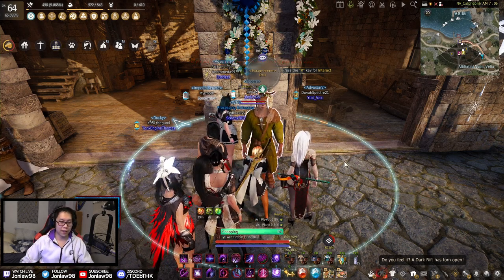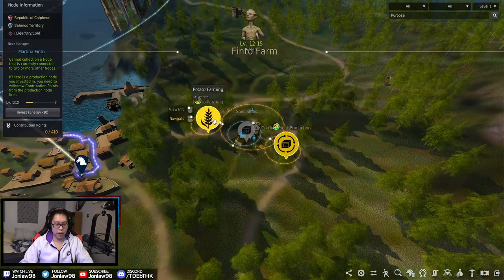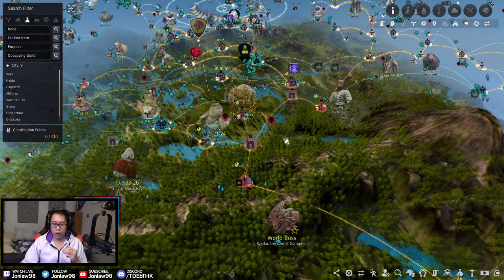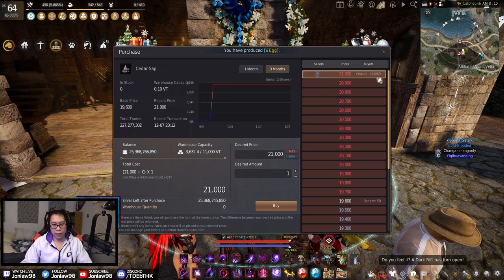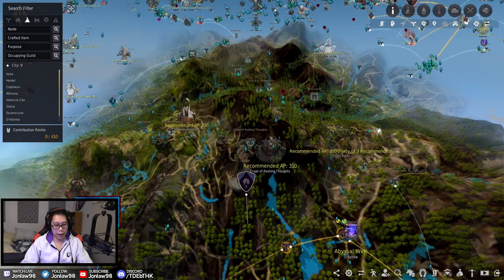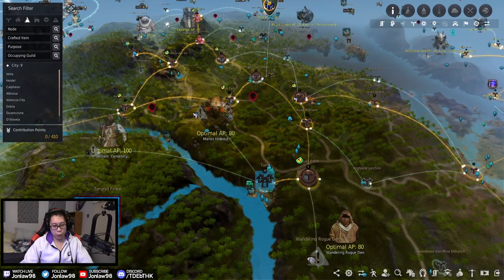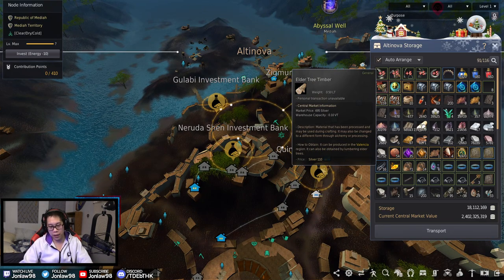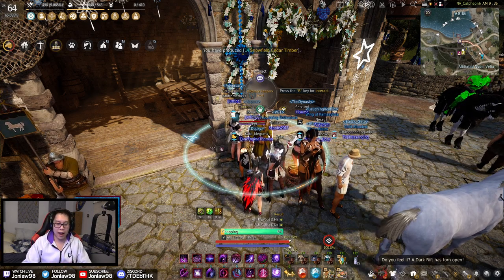MY 410 CP Node & Worker Set Up | December 2022 Update | Black Desert